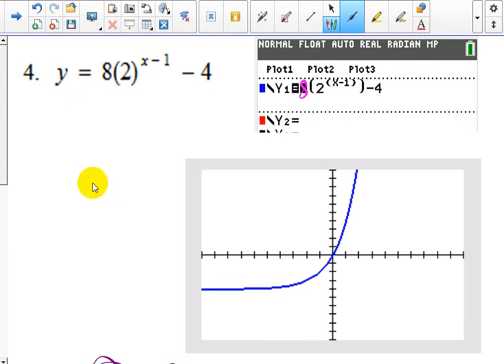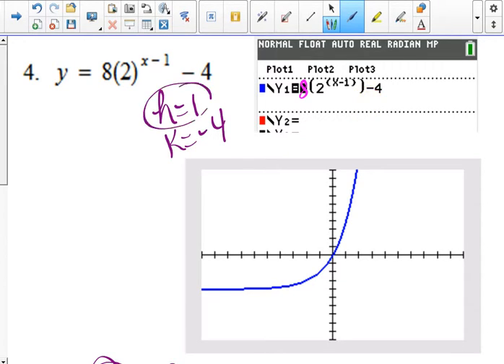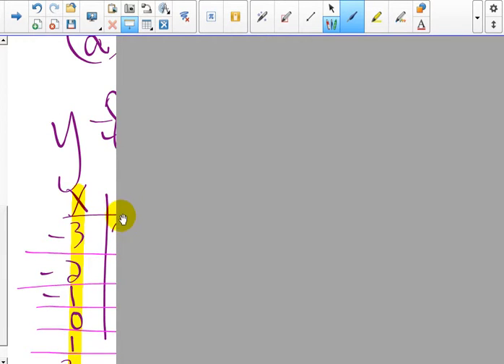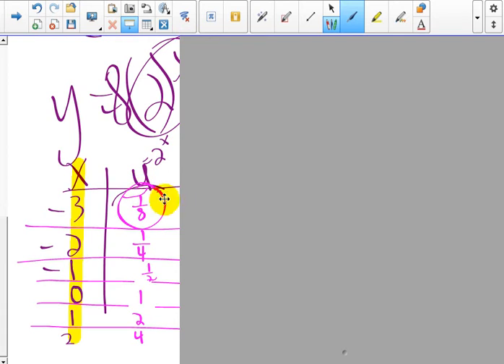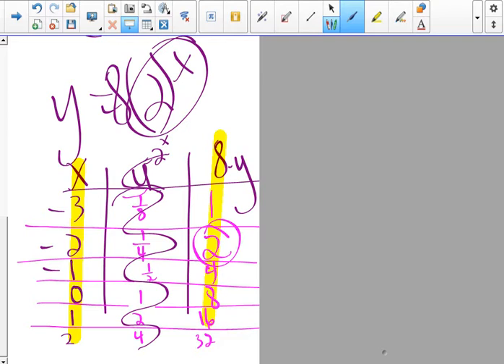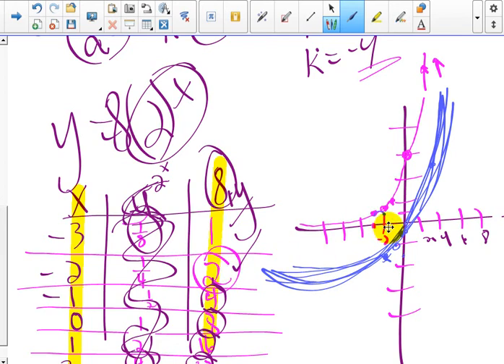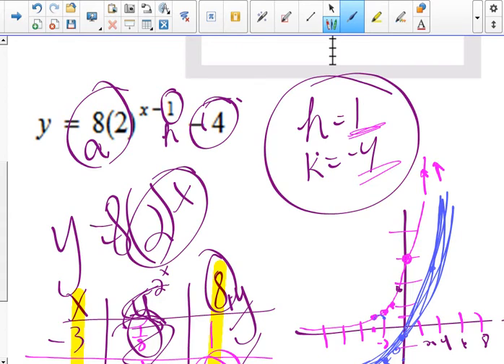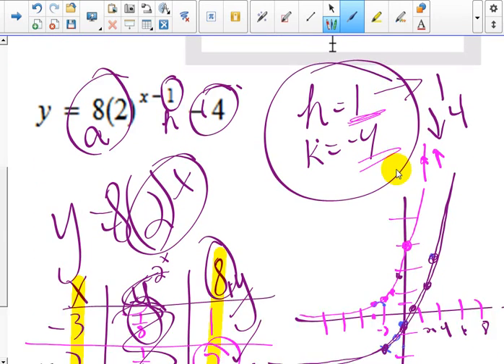alg2 ch7 study guide pr4 no calc